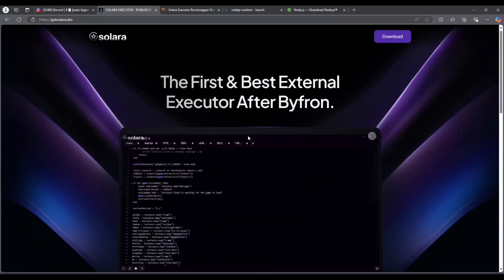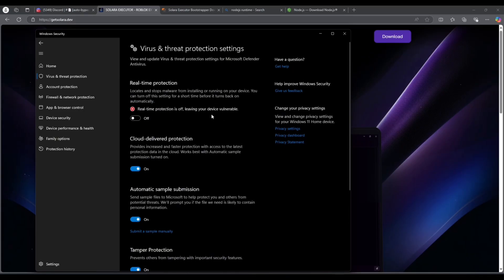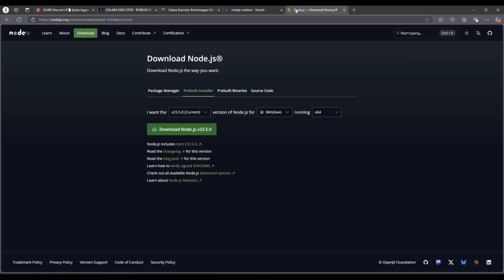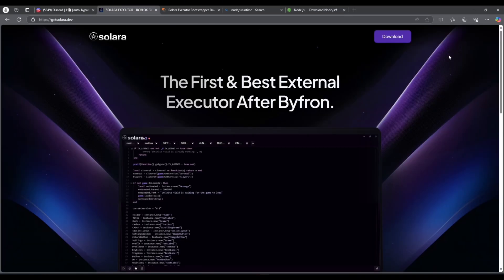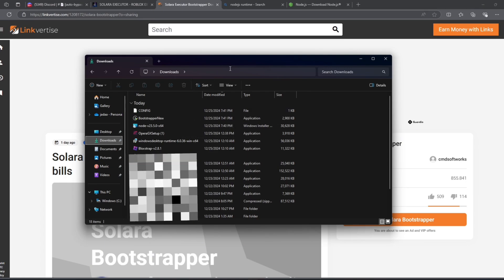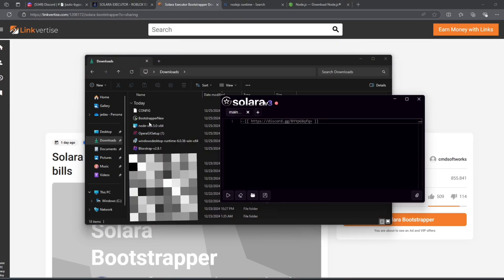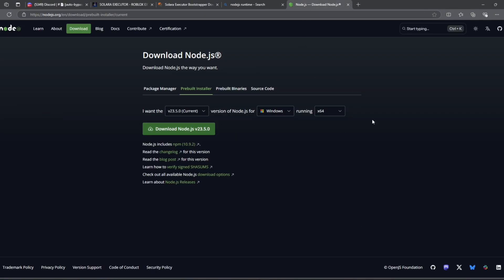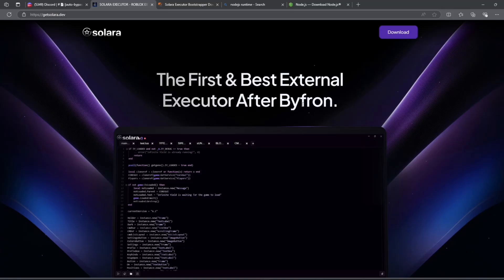Solara not opening FIX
Hello guys ima be showing yall how to get solara to open. A lot of people have been having this problem and this video will show you how to fix this problem. ❤️
LINKS-
solara: getsolara.dev

make sure the node.js is the current version